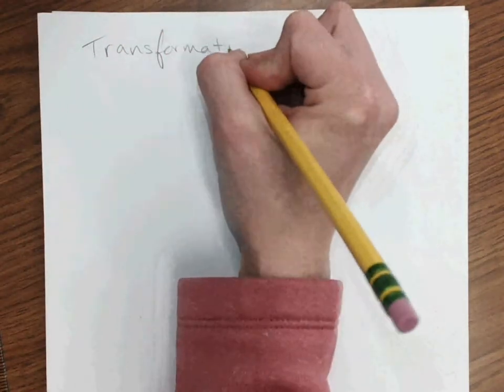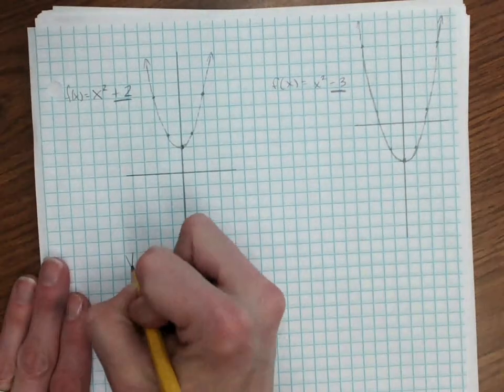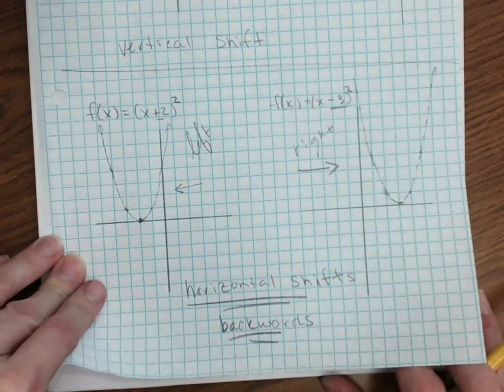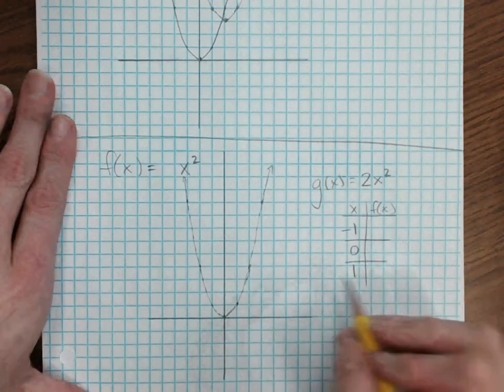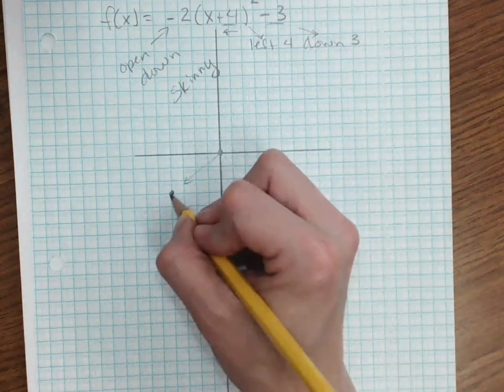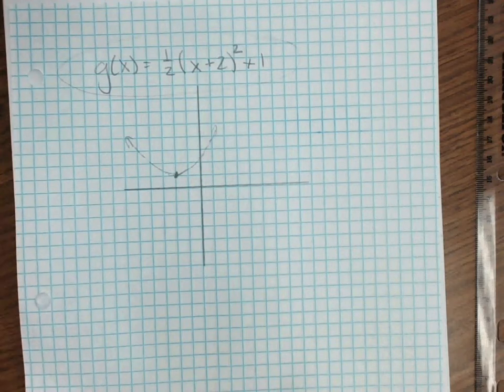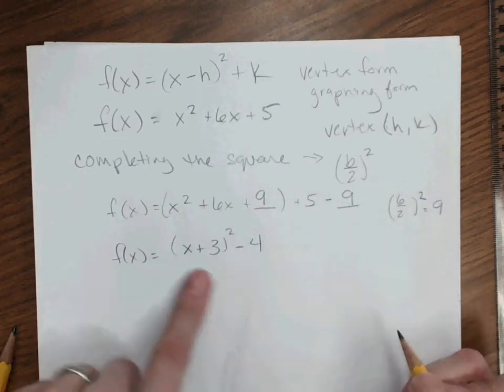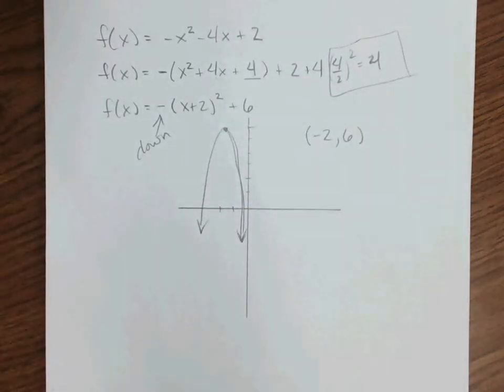Transformations of Quadratic Functions